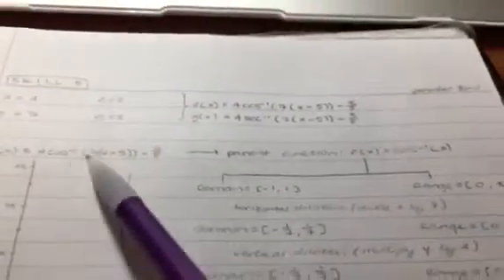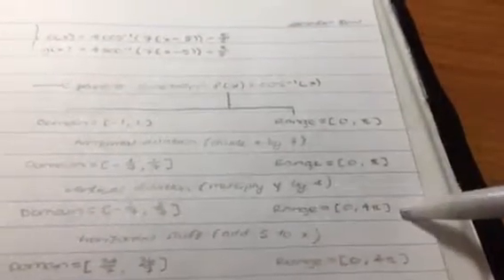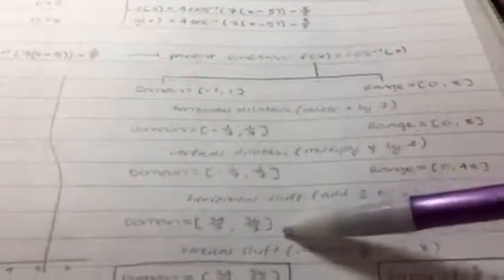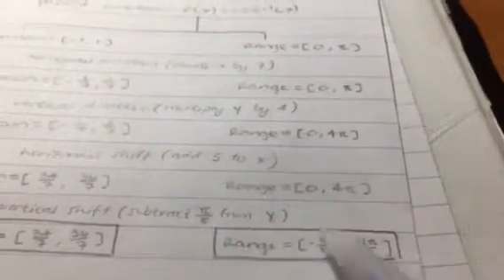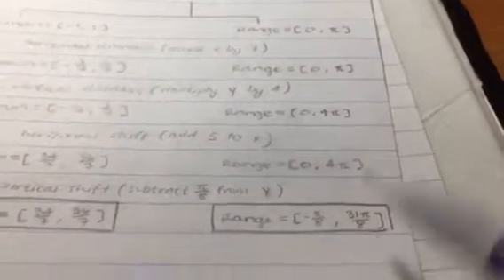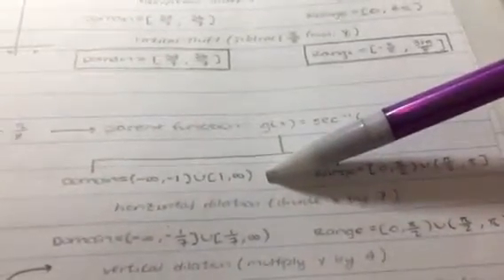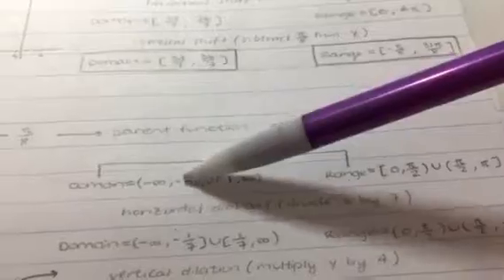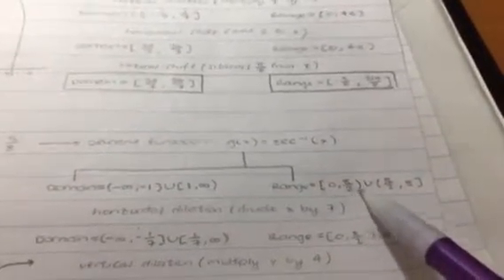Precalc - Skill 8